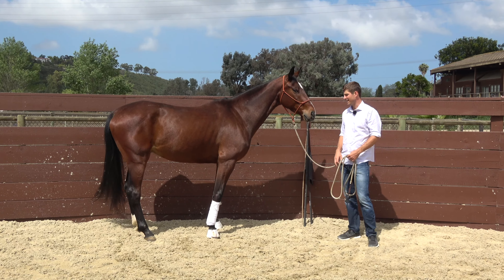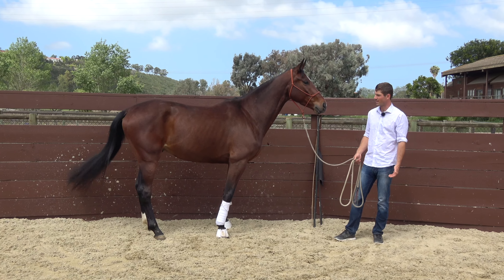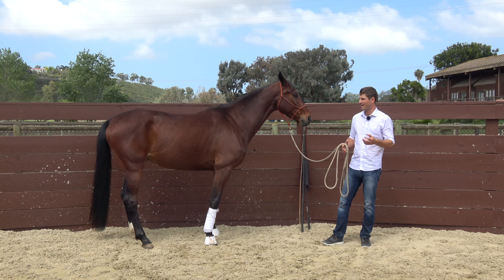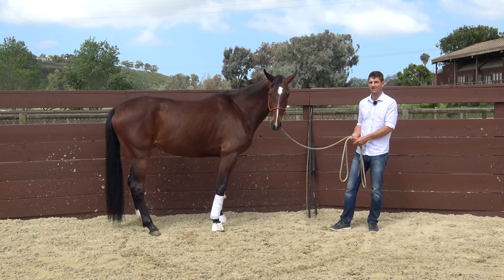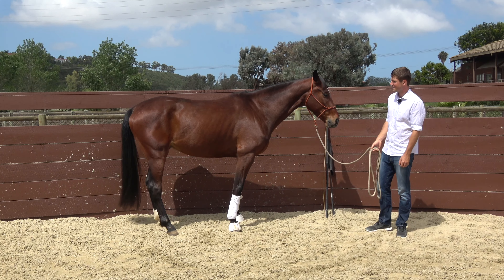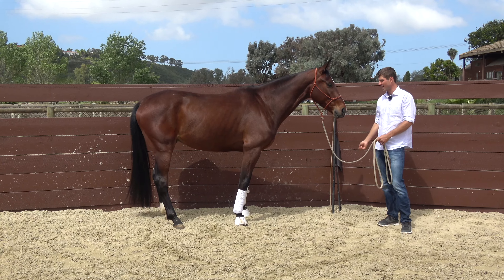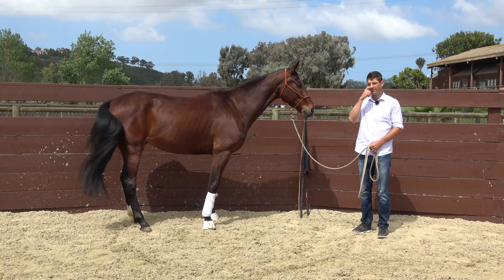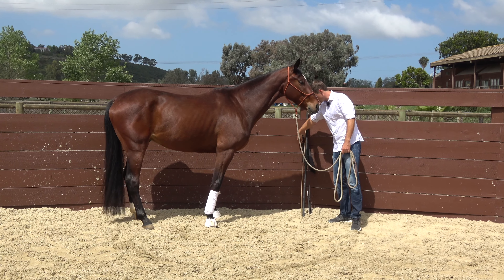4 Weeks To Piaffe Saint Amour Intro Day 1 Episode #5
This video is about Saint Amour Intro day ... Saint amour is a San Amour DeNiro 4 year old.  he is just learning the piaffe.